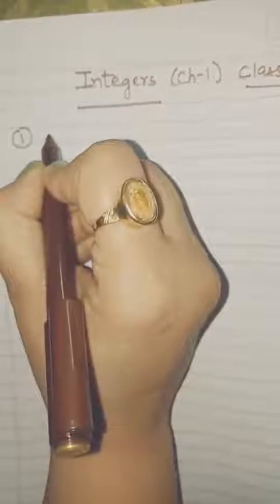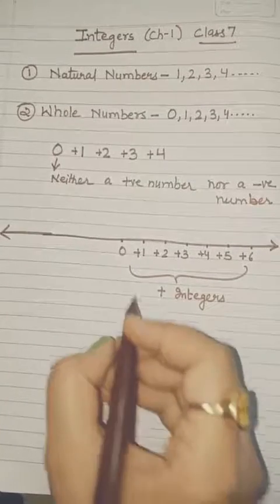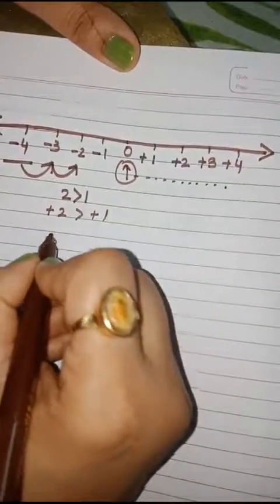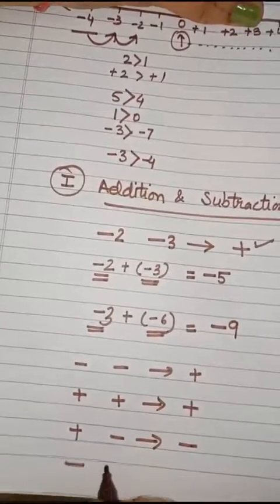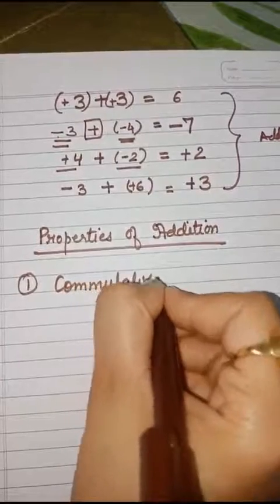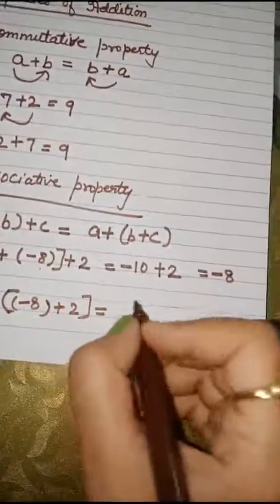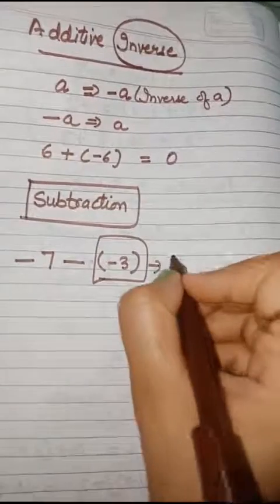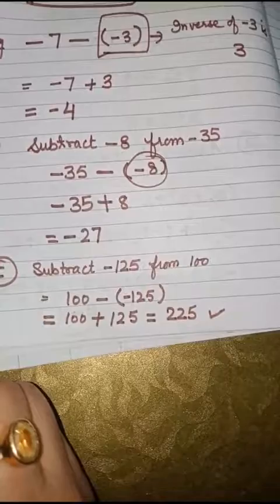Integers class 7th chapter 1 ncert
This video helps class 7 students in understanding chapter 1 Integers. It includes the properties of addition and subtraction of integers with its examples.